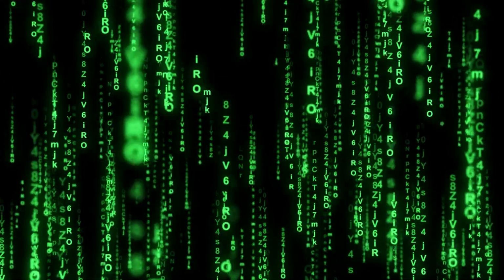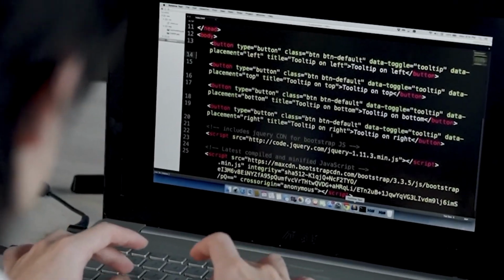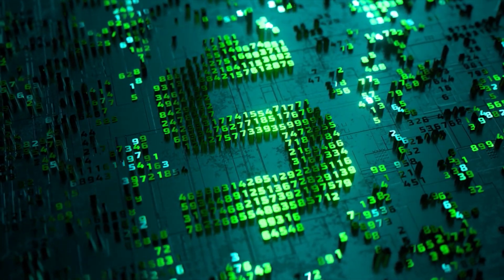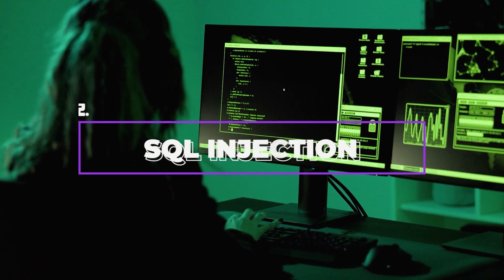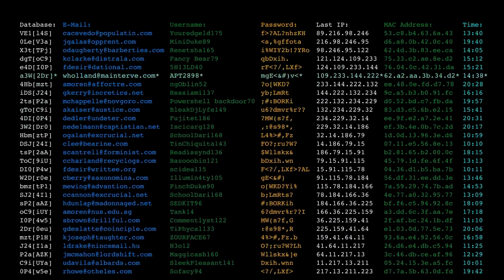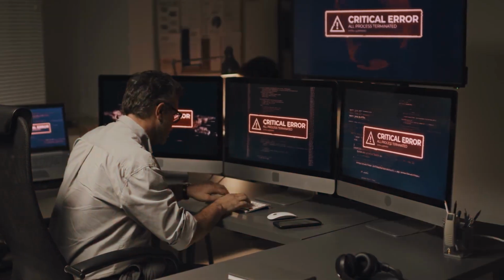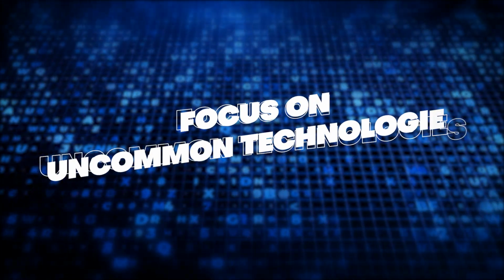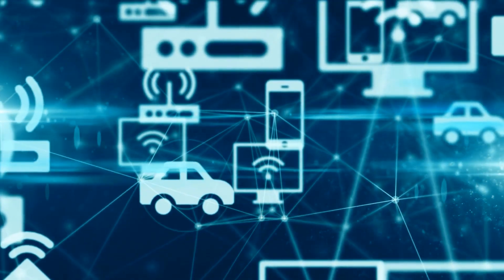Bug Bounty Hunting: Earning $$$ With Ethical Hacking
In this exciting video, we delve into the thrilling world of Bug Bounty Hunting, where ethical hackers can earn big bucks while making the digital world safer. 💰💻

Bug bounty hunting has gained significant popularity in recent years, and for good reason. With the increasing number of cyber threats, companies and organizations are constantly seeking ways to secure their systems and protect their sensitive data. This is where bug bounty programs come into play. These programs invite skilled ethical hackers to identify vulnerabilities in their systems and reward them handsomely for their valuable discoveries.

In this video, we will take you through the entire bug bounty hunting process step by step. We'll cover topics such as identifying bug bounty platforms, understanding the rules and regulations, and finding the right target for your ethical hacking endeavors. We'll also provide you with practical tips and techniques to maximize your chances of success. 🔍🕵️‍♂️

As we go along, we will highlight the importance of ethical hacking and the crucial role it plays in safeguarding our digital world. It's not just about the money; it's about making a positive impact and contributing to a safer online environment.

Timestamps:
0:00 - Introduction
0:45 - What is Bug Bounty Hunting?
2:00 - Ethical Hacking Tools and Techniques
3:35 - Types of Vulnerabilities to Look For
5:05 - Real life Success Stories
6:05 - Strategies for Finding High Value Bugs
7:40 - Earning Potential in Bug Bounties